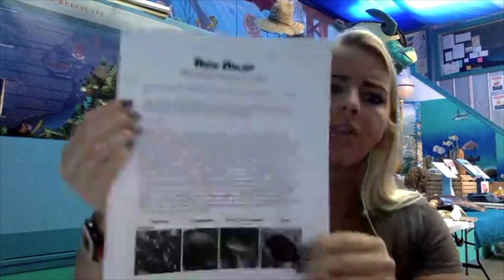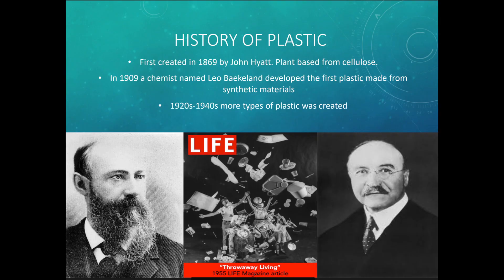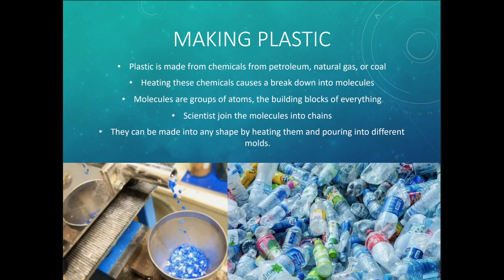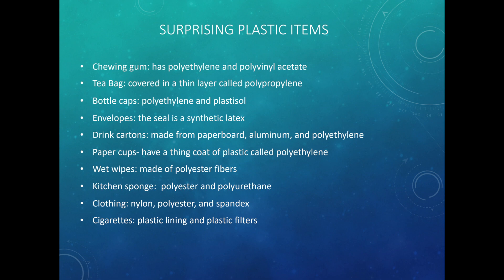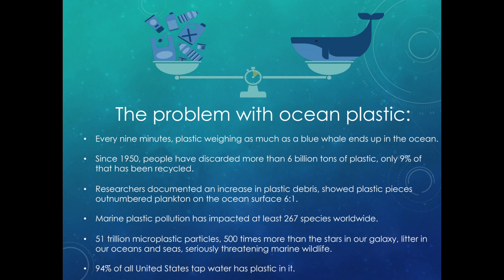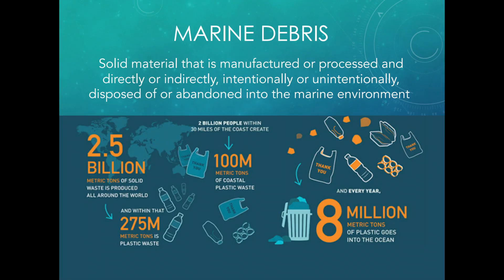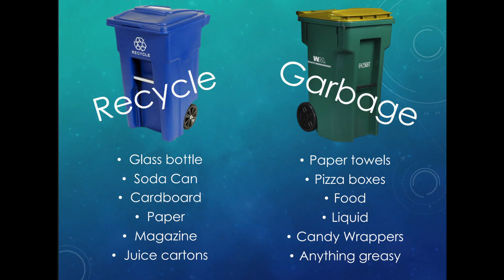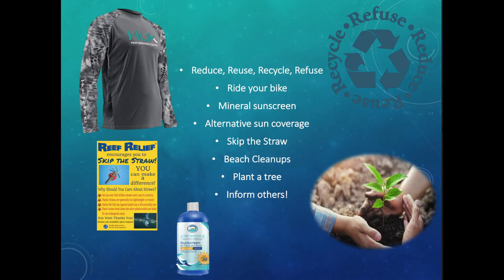Lesson 17: Plastics